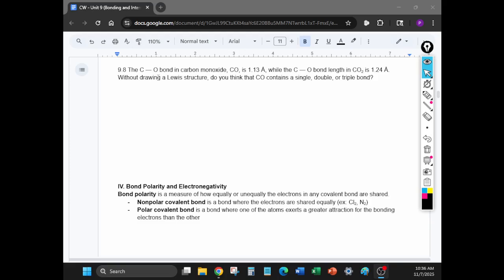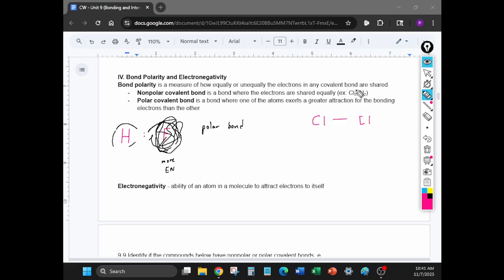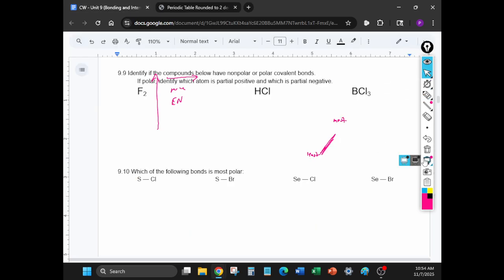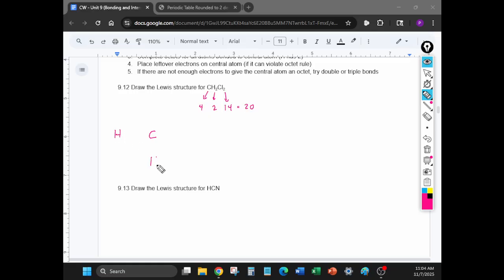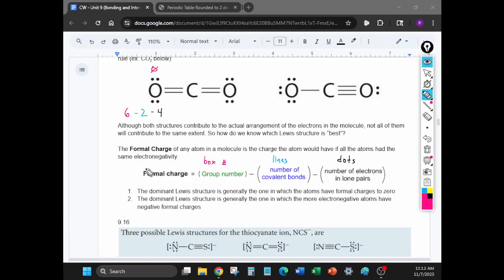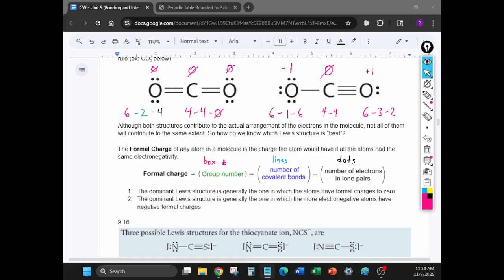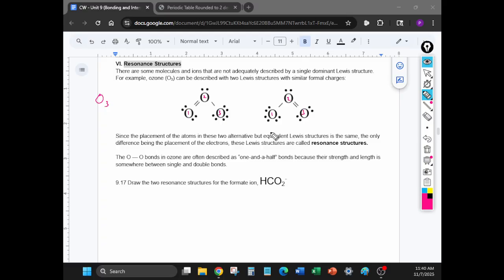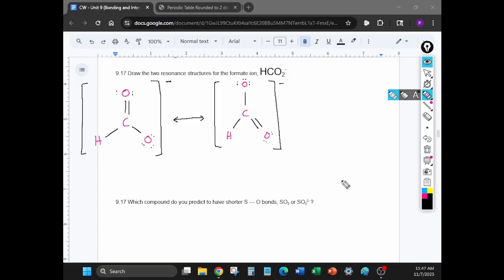AP Chem - Unit 9 Lecture 2 (Bond Polarity, Formal Charge, Resonance Structures) | Mr. Oh Chemistry